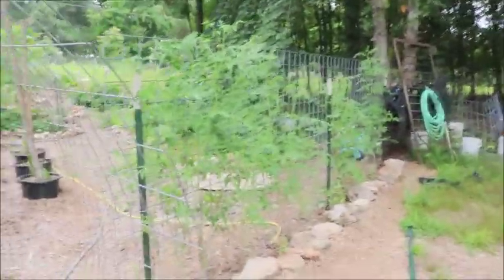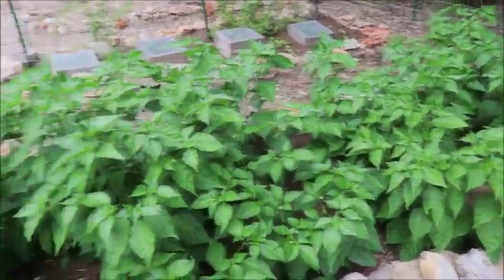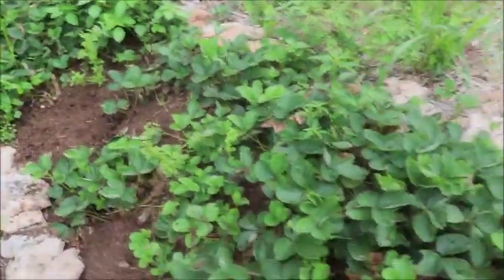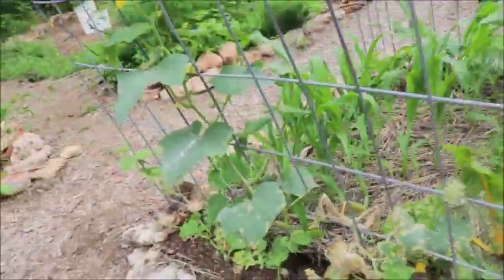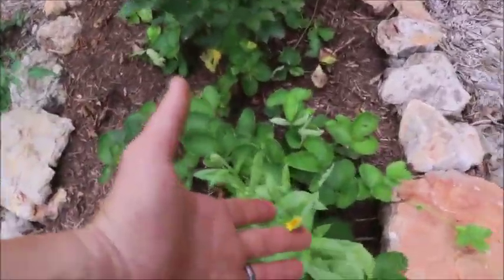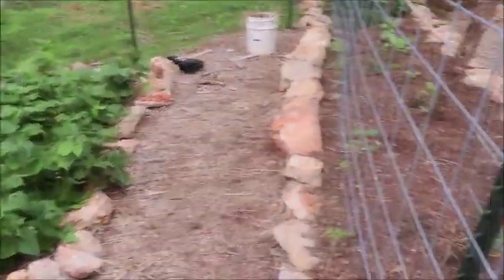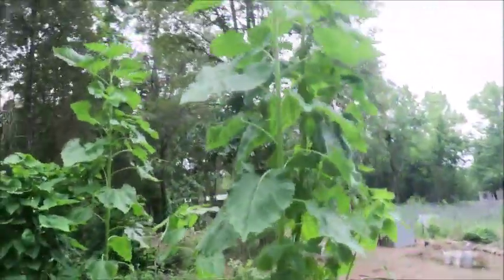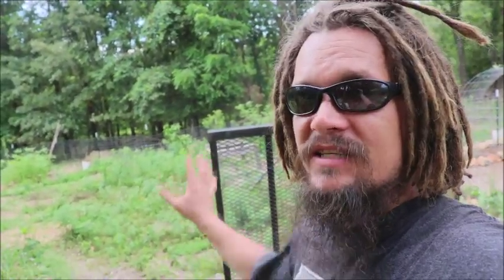EARLY JULY 2019 - GARDEN TOUR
Just to keep an eye on progress and to share with whoever may be interested, here's a garden update video. I think it's been about a month since the last one, so tehre certainly have been some changes. Enjoy if for what it's worth!

BTC : 3BQPqcpBWnBiGVnVNmqjuzbmYSeBEEc87w